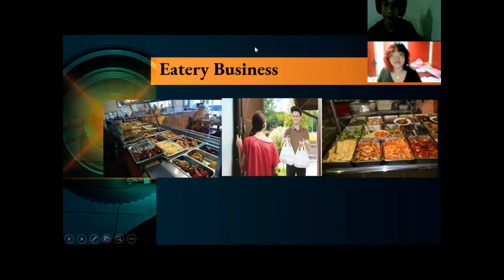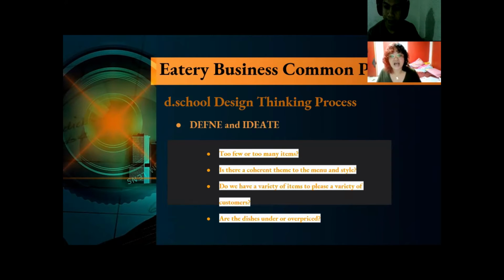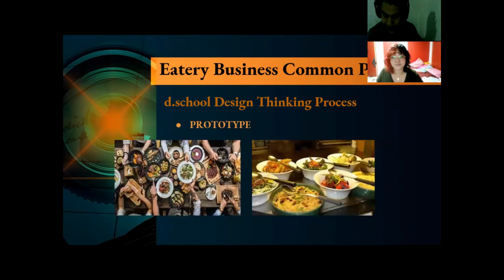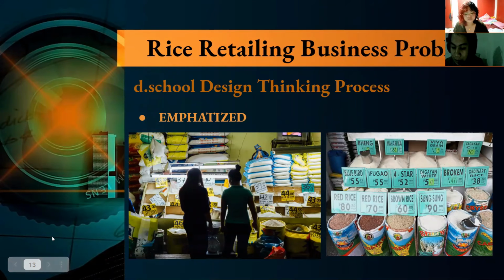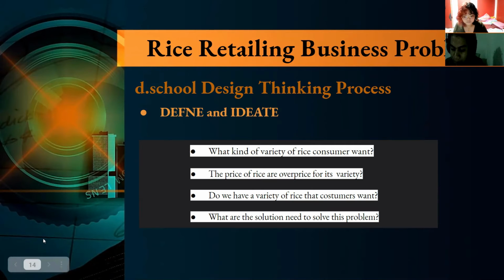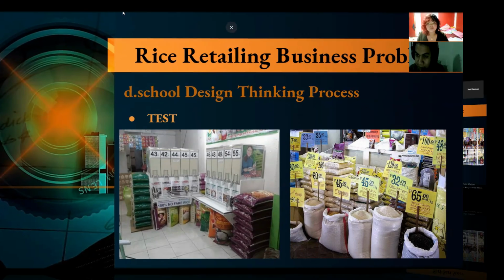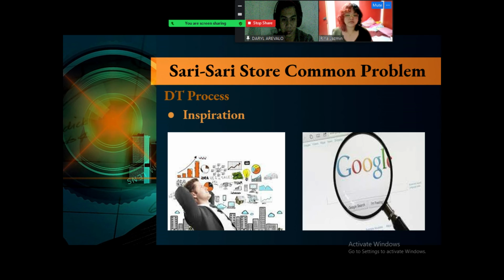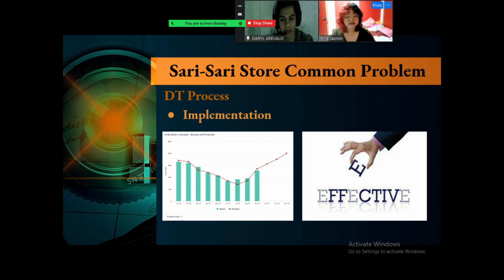Tech 101 TEAM: METAMORPHOSIS - Opportunity Discovery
Assignment 2.1 - Opportunity Discovery
TECH101 - EE21S1
MEMBERS: DARYL AREVALO
                     RINA JANE JAZMIN
                     DANIEL II MACARANAS